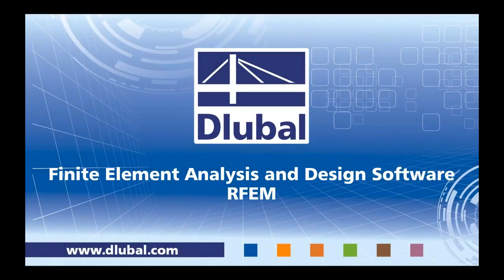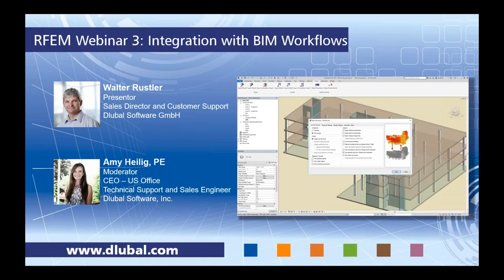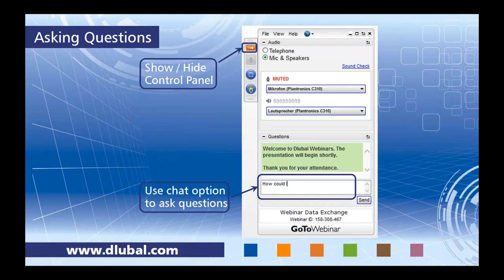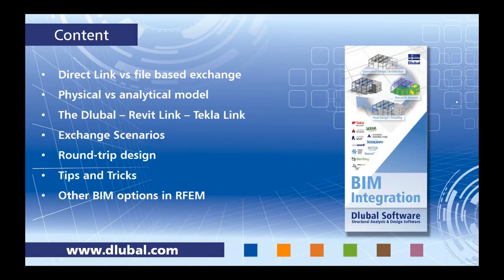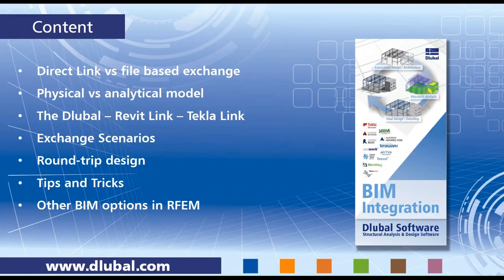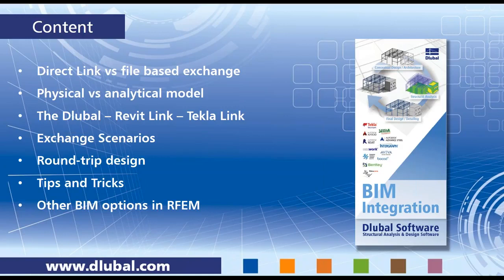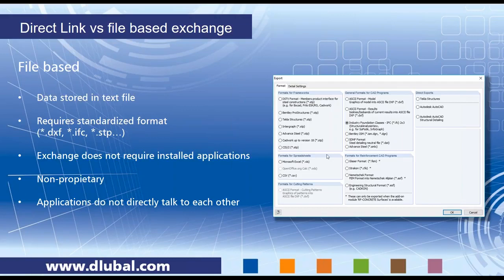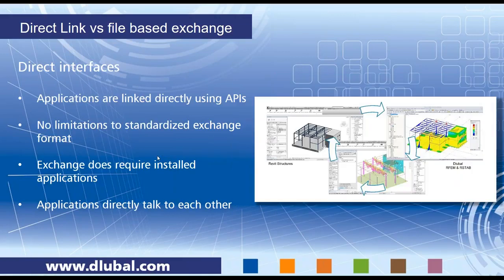[EN] Webinarium 3 | Integracja z BIM Workflow (USA)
Tematyka:
- Integracja Revit z RFEM za pośrednictwem bezpośredniego połączenia
- Odkryj różne możliwości importu/eksportu programu Revit do programu RFEM
- Obrót zaktualizowanego modelu między programami
- Przydatne wskazówki dla zoptymalizowanej integracji
- Więcej opcji BIM w RFEM, w tym Tekla, AutoCAD itp.

Poszerz swoją wiedzę na temat oprogramowania Dlubal i znajdź nowe sposoby na wydajniejszą pracę, oglądając nasze webinaria i filmy.